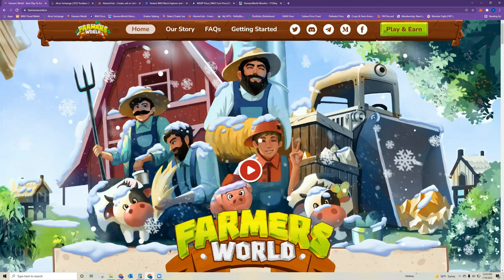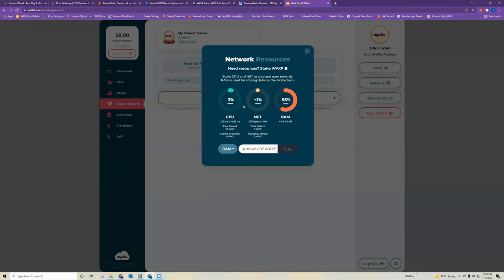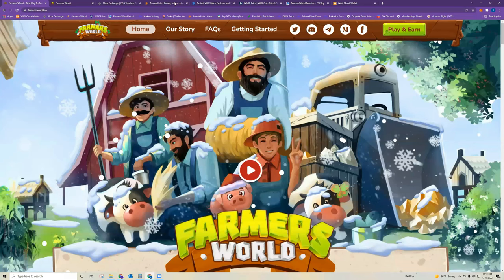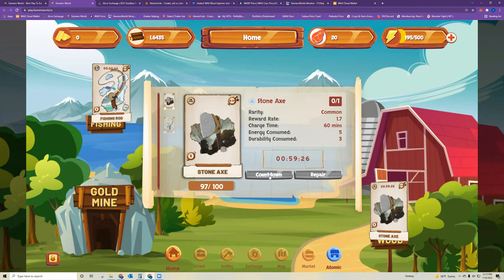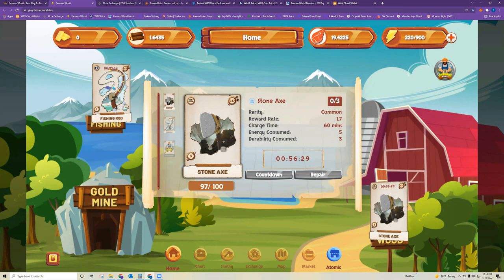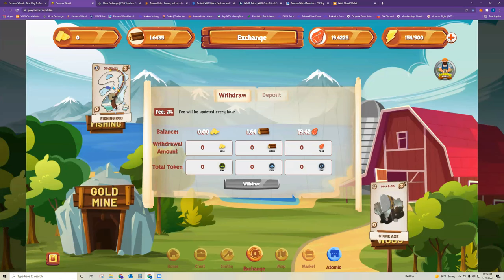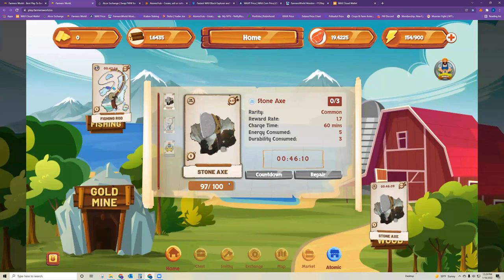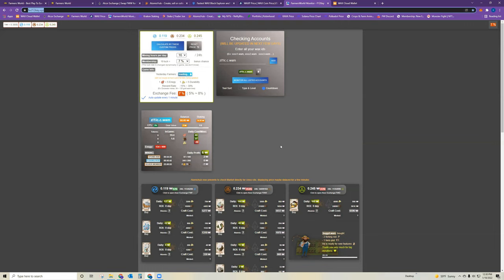Ultimate Beginners Guide to Farmers World- Creating Wax Wallet, Buying Tools/Atomic Hub, Game Play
I'm breaking it down to basics in this ultimate, step-by-step beginner's guide to getting started in Farmer's World. From creating a Wax Wallet Account, to purchasing tools on Atomic Hub, transferring into the game, mining rewards, and selling/swapping rewards on Alcor Exchange. Everything you needed to know about Farmer's World NFT Gaming on the Wax Blockchain!

How to stake crypto
How to sell NFTs
How to craft NFTs
How to make NFTs
How to play Farmers World
Is Farmers World a scam
How to make money on Farmers World
Should I invest in Crypto